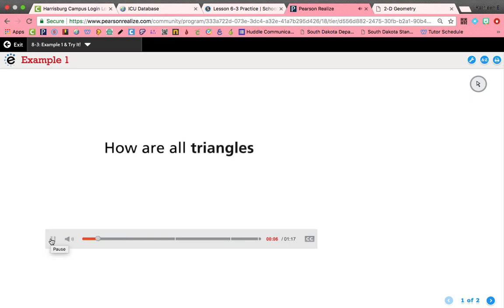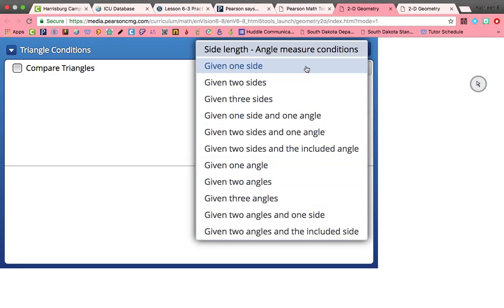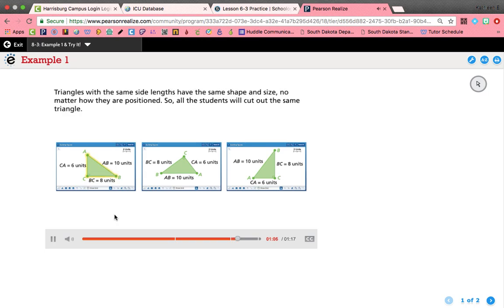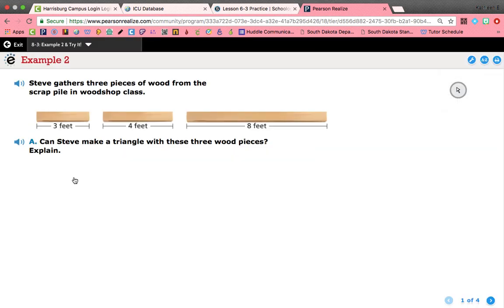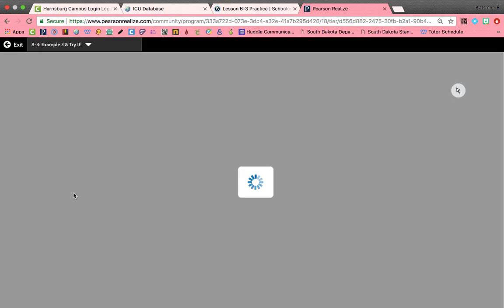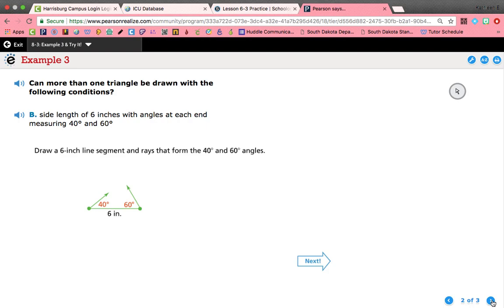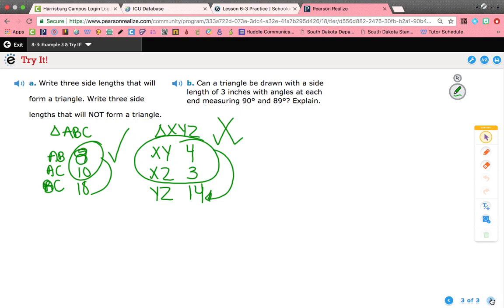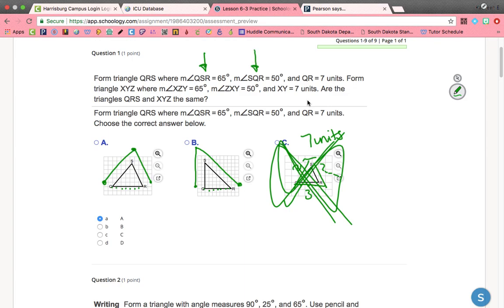Lesson 6-3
Drawing triangles with given conditions